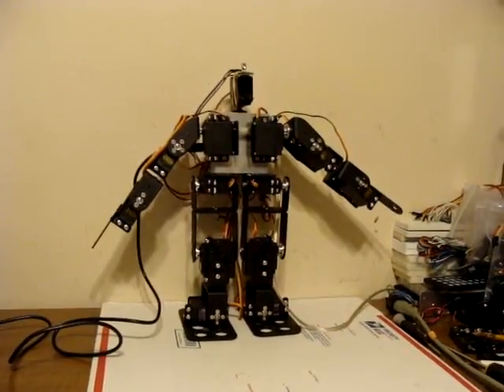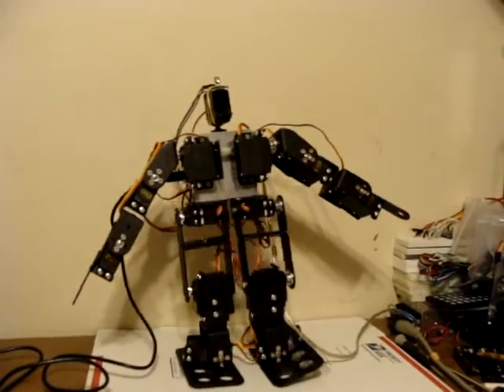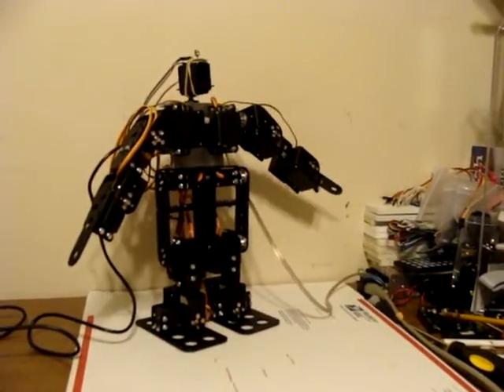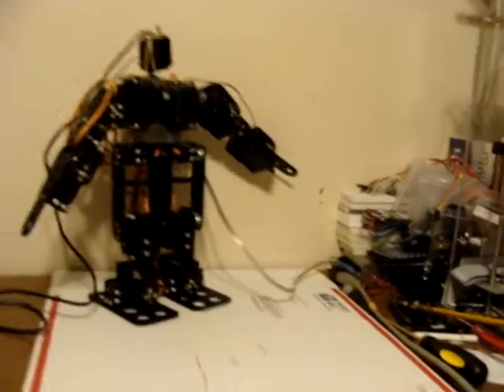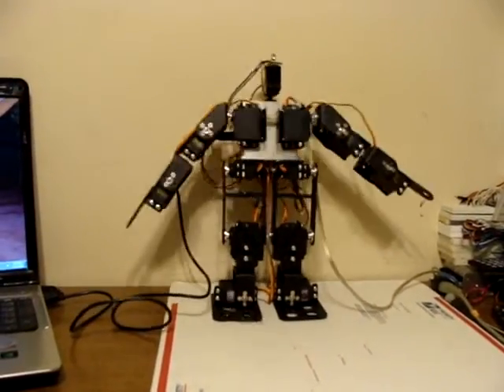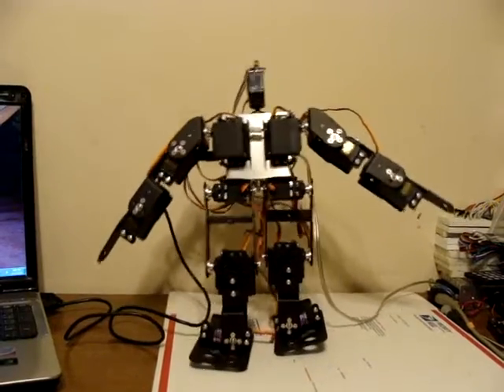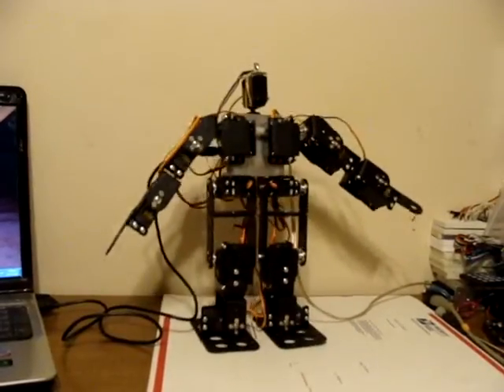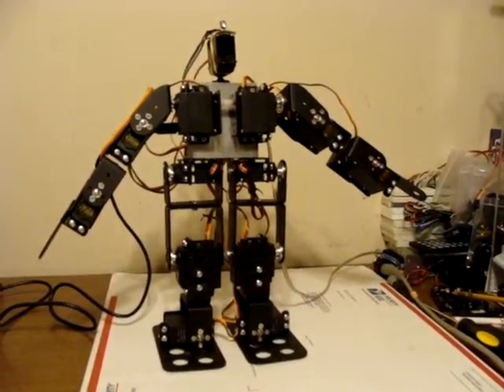Arduino Uno 13 DOF Humanoid Robot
My latest robot creation.  I am working on a book of these robots.  O plan to make a cat/dog and a spider too.